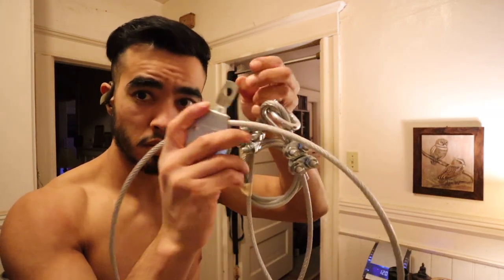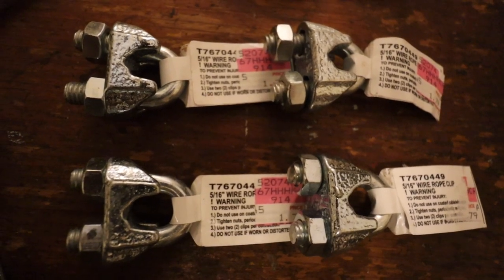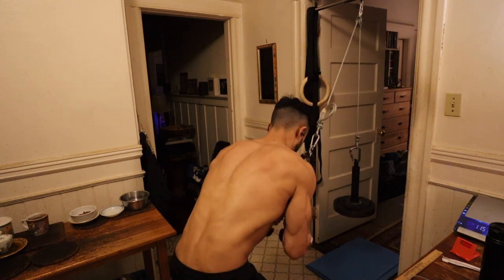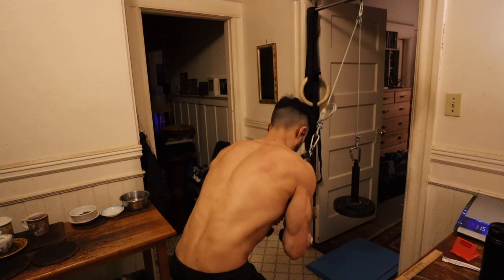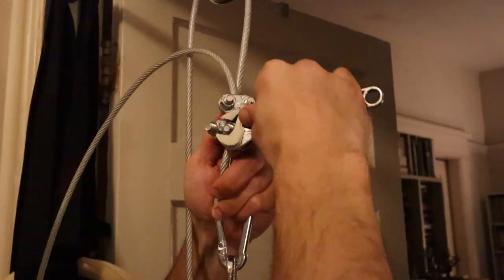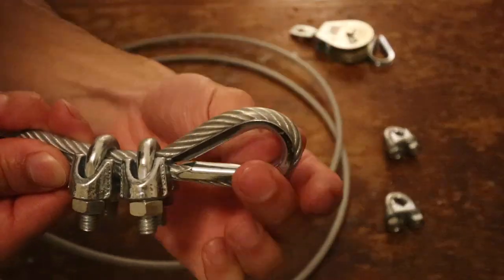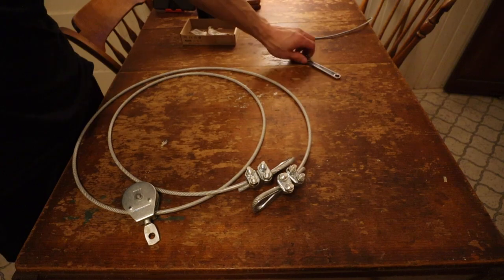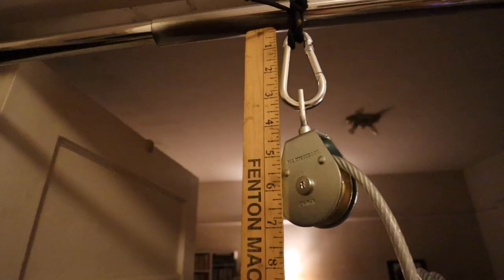DIY Home Exercise Pulley System Setup! (With New And Improved Audio And Timestamps)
00:00 Intro

00:39 Why would you want to build a cable pulley system at home?

01:20 Full Parts List - Coated Aircraft Cable

01:47 Wire Rope Thimbles

02:11 Wire Rope Clips

03:27 2" Heavy Duty Swivel Eye Pulley

03:36 Full Cost Of Pulley System

04:01 Setup And Mounting

06:13 Loss Of Cable Length On Each End of System

06:49 How To Determine Cable Length (Main Pitfalls I Ran Into)

08:32 How I Worked Around The Excess Cable Length And Adjusted For My Measurement Errors

09:50 How To Assemble The Actual Pulley System Once You Have All The Parts!

12:07 Major Key! Make Sure You Feed The Cable Through Your Pulley Before You Assemble The Second Eyelet

12:43 Best Practices For Assembling The Second Eyelet

13:24 Tip For Fine Adjusting The Handle Height Before Finalizing Cable Length

13:44 After Determining Desired Cable Length, Assemble Second Eyelet!

14:34 You're Done! Now Attach It To Your Anchor Point And Get Those Gains

14:51 Final Remarks Regarding Final Adjustments And Setup

15:36 Closing And Outtro

16:57 Bye!

In this video, I show you how to put together a cable pulley system!

This video is a remake of an older video from last year but this one has new video and new (and better quality) audio with more in depth instructions and suggestions!

To get the exact setup seen in the video you'll need the following items:

2x Wire Thimble - This part lines the cable and forms an eyelet where you clip on the carabiner. This part prevents the coated cable lining from wearing out as quickly. The size of the thimble corresponds directly to the cable thickness you select!

4x Wire Rope Clip - The part with the bolts that clamp onto the cables and secures the thimble into the eyelet of the cable loop. You'll need 2x wire rope clips to clamp down on each end of the cable outside of each eyelet. I like for the wire rope clip to be a bit larger than the thimble and the cable itself since the cable needs to pass through this part twice. You will see what I mean here in the video!

1x Length of Coated Aircraft Cable! - I used a 7 foot, plastic coated "aircraft cable" from ace hardware since my pullup bar is about 6.5 feet high off the ground. This allows the cable to reach down to my loading pin and gives enough length for me to take a few steps back and do a variety of exercises.

1x Heavy Duty Swivel Eye Pulley - This is what the cable runs through, make sure you assemble one end of your cable eyelet apparatus with the 1x thimble and 2x wire rope clips and feed the cable through the pulley before assembling the other end of the eyelet. Otherwise you might have to disassemble some of the setup to feed the cable since the assembled eyelet is too large to pass through the pulley. I also point this out in the video but here is an extra warning!

I recommend coated cables as I suspect that metal on metal contact might wear out the parts faster.

Aside from the items used to construct the pulley system itself, I used 3 carabiners in this video. Some fitness handle manufacturers will include carabiners with their products so I recommend determining which handles to purchase before buying carabiners because you might not need to buy carabiners if they come with your handles. But you will likely need to find one oversized carabiner to interface with the loading pin itself if you do use a loading pin in your setup.

I used two lengths of paracord to secure my pulley onto a carabiner onto the pullup bar.

I also used a Rogue Loading Pin (accepts a medium to large carabiner, not a small carabiner) and some plates. The loading pin is good so the edges of the plates don't hit your floors and you can just stack plates onto the pin if you want to do heavier cable movements. Measure your own loading pin or bring it with you when you buy your carabiner so you don't get too small of a carabiner that ends up incompatible!

I used a tricep rope for a handle in this video.

As always, comment what you would like to see in the next video!

If you have any questions or concerns about this video, don't hesitate to respond and I will try to answer!